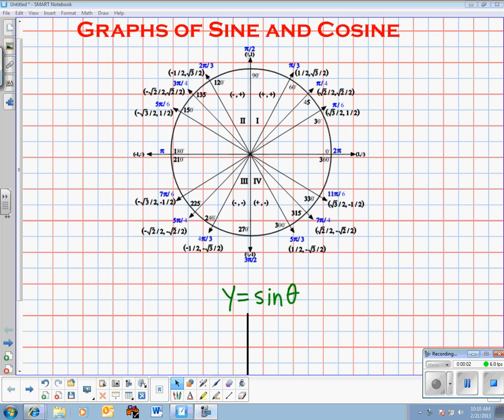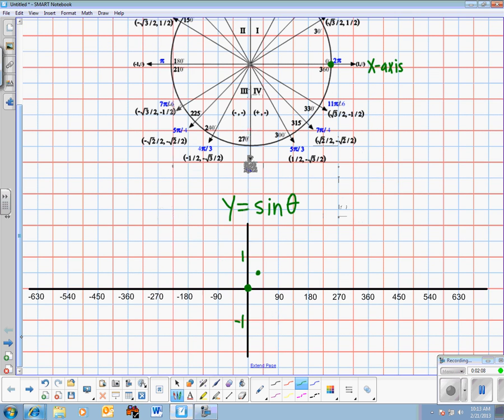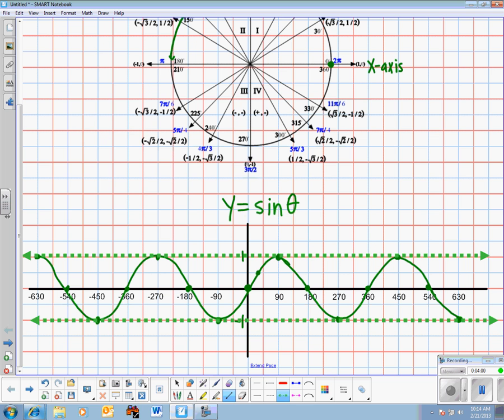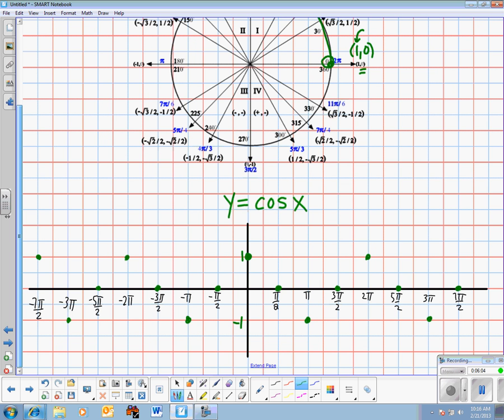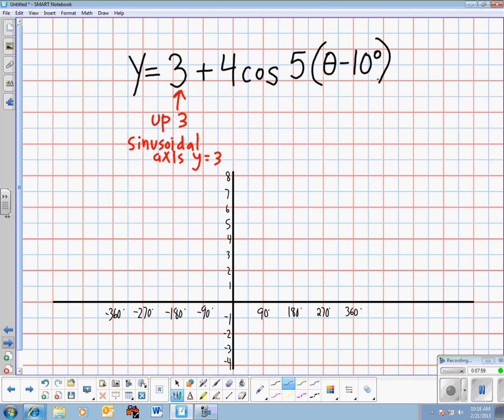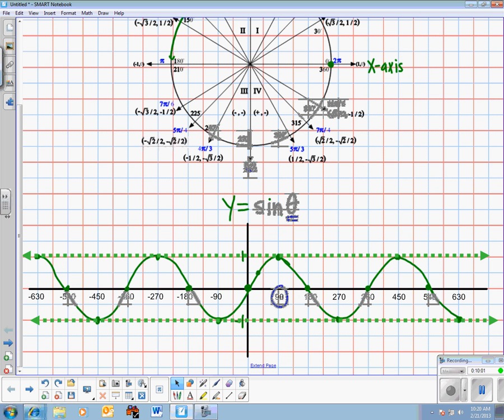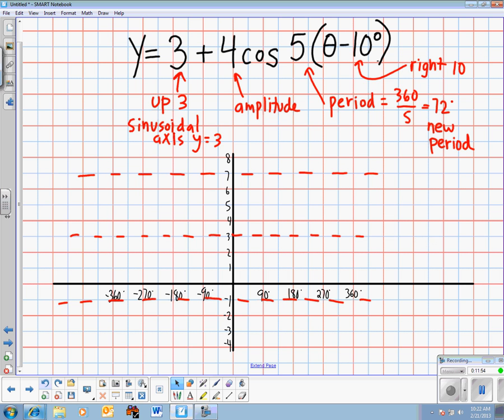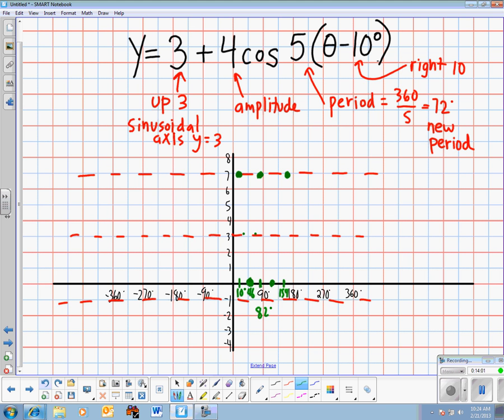MSTC Algebra 2: Sine and Cosine Graphs.wmv